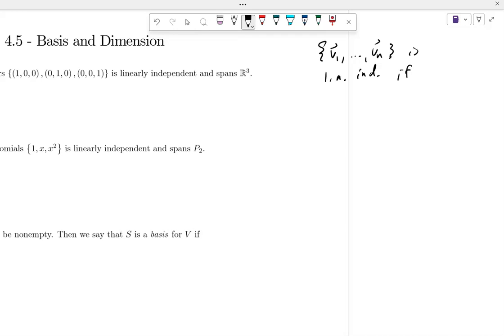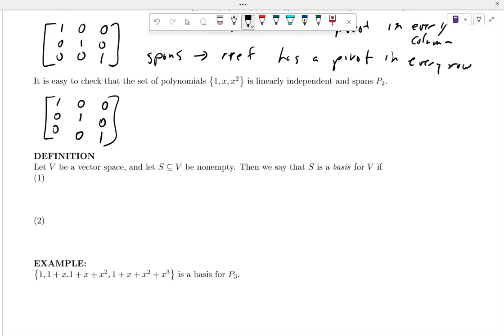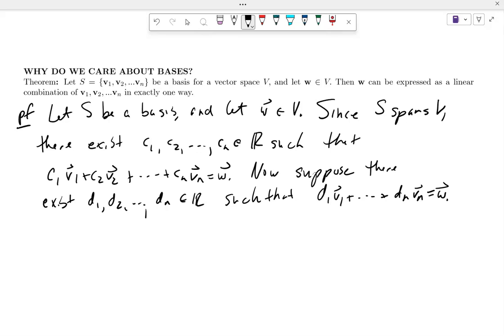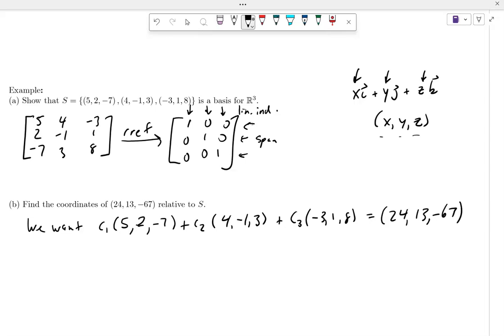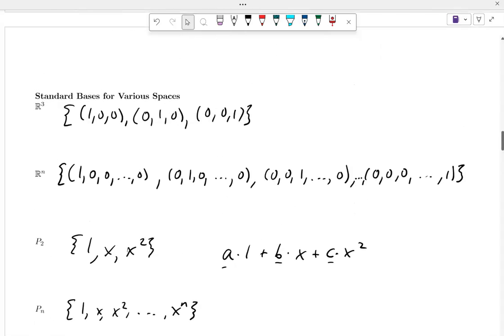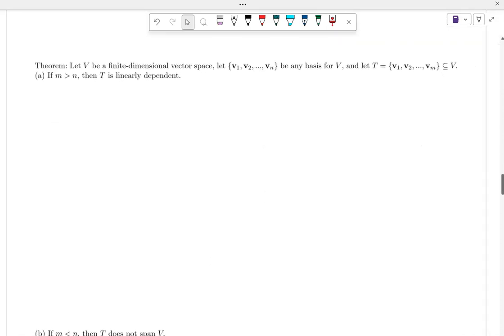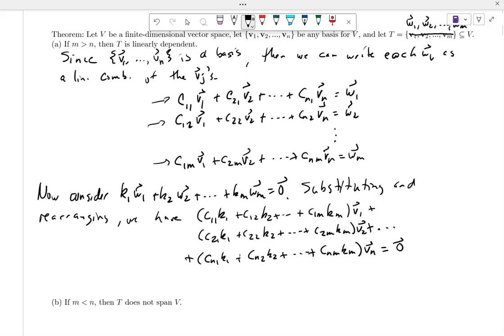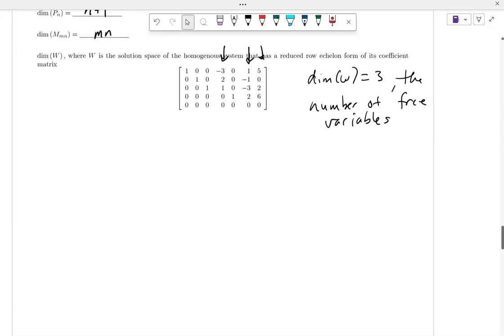MA303 3 24 25